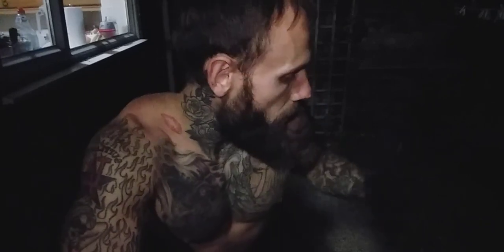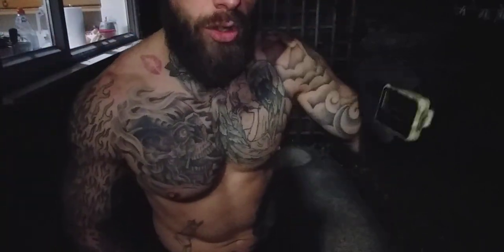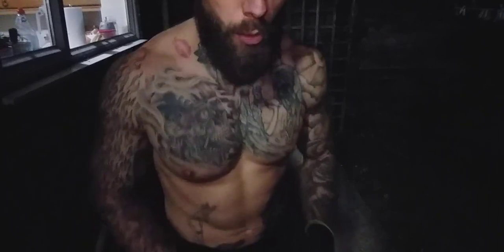NIGHTTIME WORKOUT 5 SETS 50 JUMPING JACKS 20 BURPEES